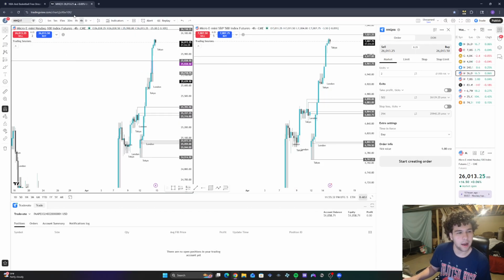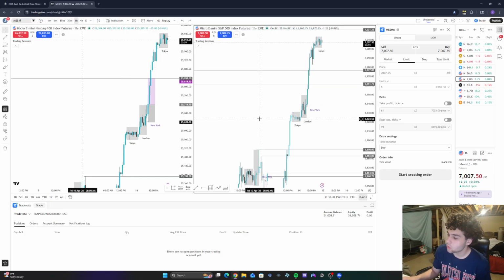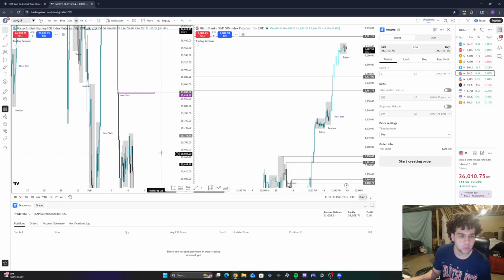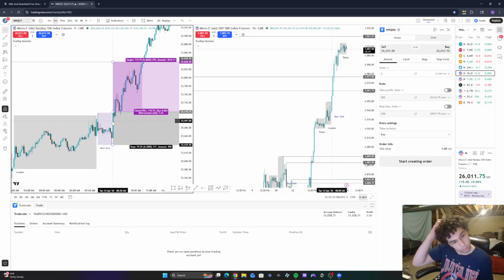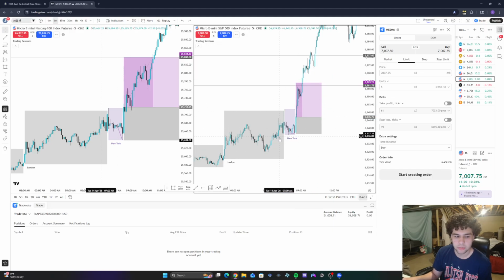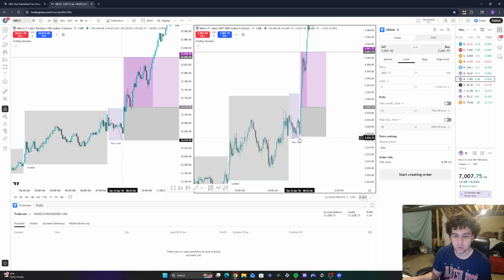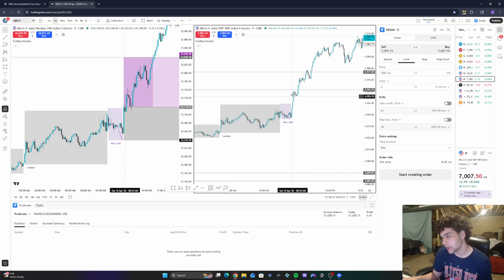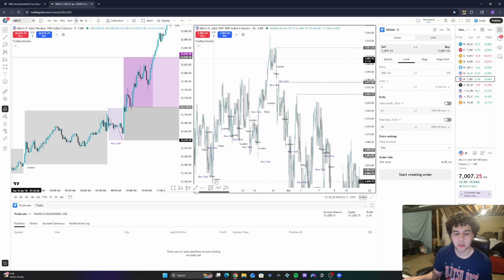Making $474.92 on my 1st prop account. Trade Recap 04/14/26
Overall Market Context: 4hr and 1 hr bullish, going to be looking for buys, the way the market looks, it looks like  we most likely will have a continuation trade,
Confluence 1: continuation trade
Confluence 2:  5 min BOS to the downside
Confluence 3:  5 min BOS to the upside
Daily P/L: 474.92
 R:R: 1.51:1
Rule Adherence:
☐ Followed my plan  ☐ Broke rules (explain):
Key Mistakes / Lessons Learned:
What I Did Well:
What I’ll Improve Tomorrow:
Overall Emotional State:
(Before / During / After trading)Before: had a good weekend, dont have to worry about anything, just going into the day worrying about my plan: During: really quick entry today, usually these are my continuation trades tyhough so not really worried, executed how i would usually.After: long ass trade, hit full tp, did really well today.
Steps to Manage Emotions Tomorrow:
One Sentence Reflection:
(Sum up the day in one honest sentence.)
Gratitude / Positives:
(Something you’re proud of or thankful for.)

Before TRADE:
HTF SUPPORT?Y
3 SECOND CLARITY?Y
PROFIT OR EGO?Y
EMOTIONAL STATE AND RESULTS OF LAST 3 TRADES?Y
STOPS AND TPS ARE CORRECT?Y